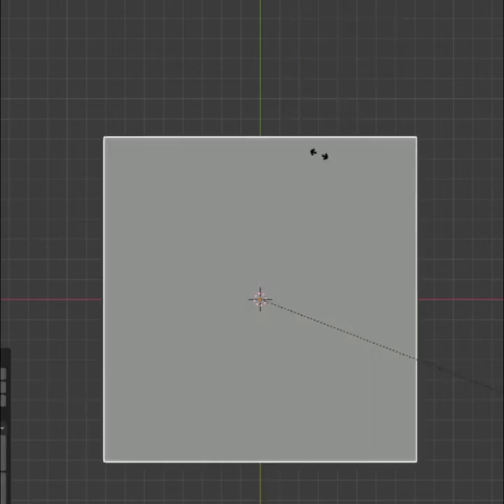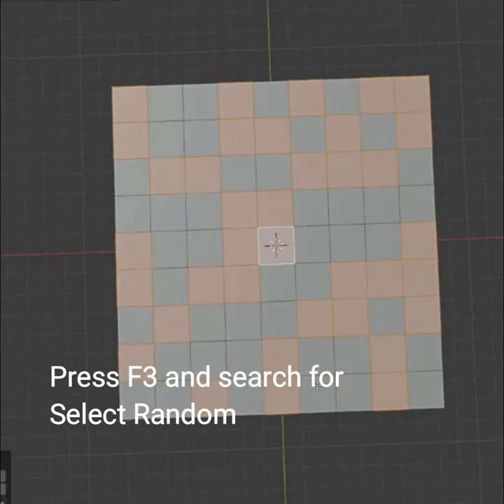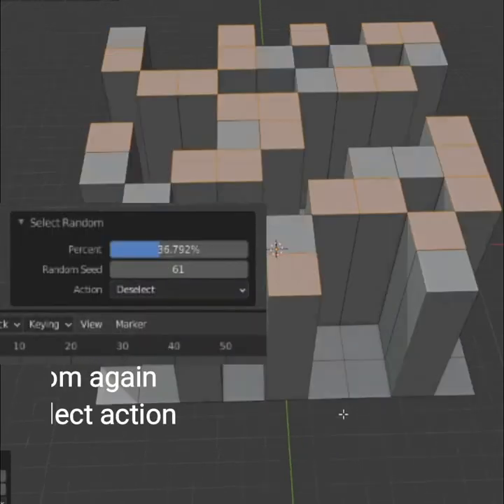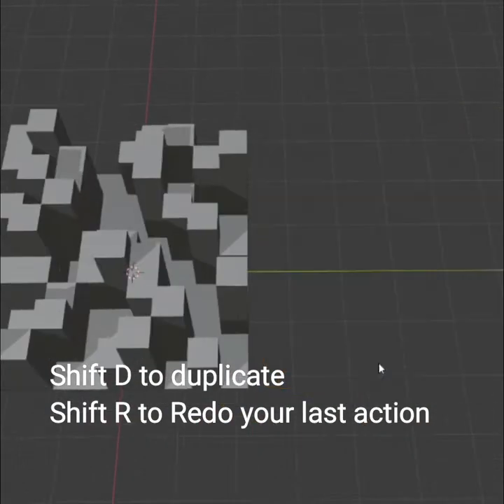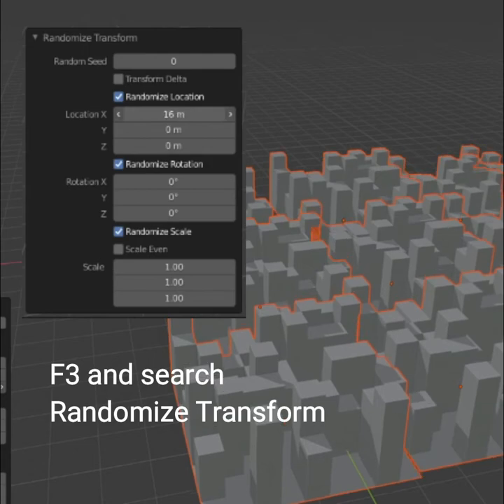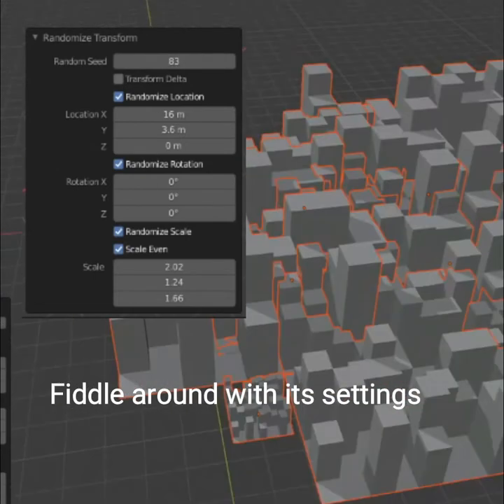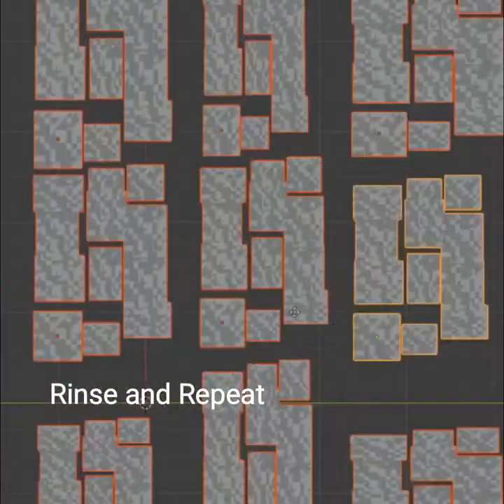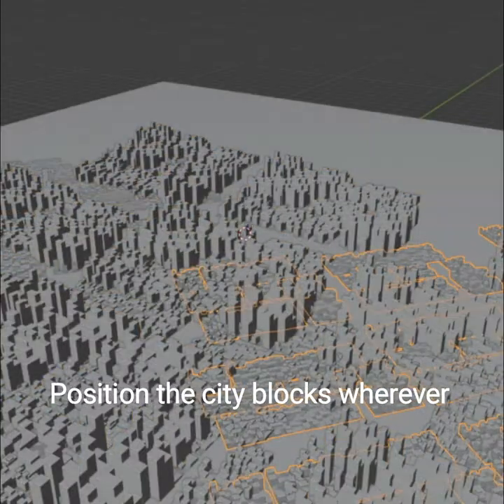Concept Art Blender Tutorial - Complex Cityscape for Digital Painting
This is just a short video on how you can use Blender and 3D software to make a base for your painting instead of manually sketching and plotting everything from scratch. This is especially useful for concept art because of the speed and flexibility this gives to 2D digital artists.